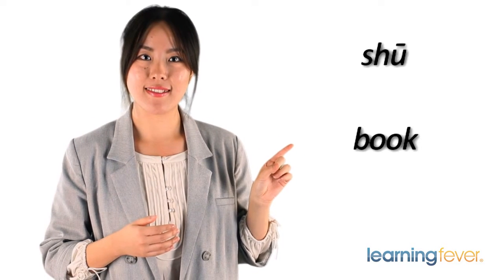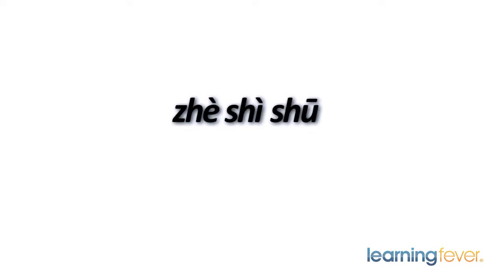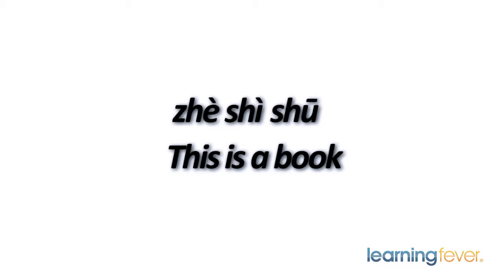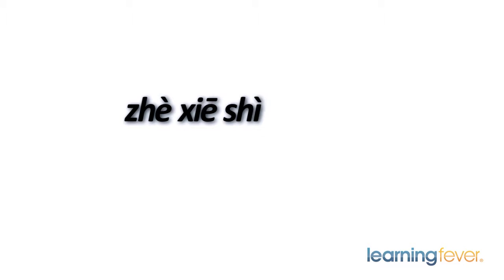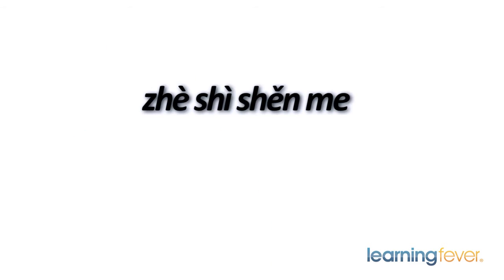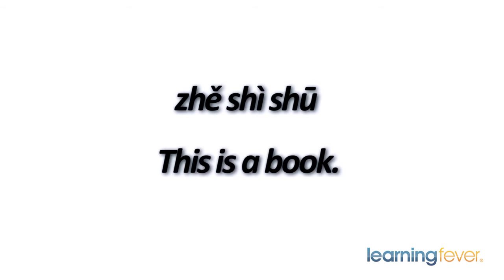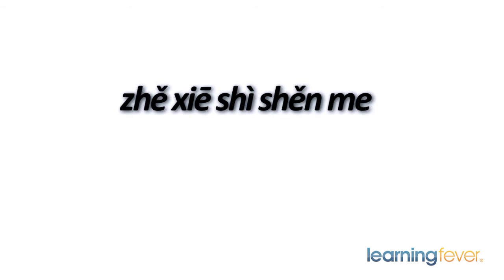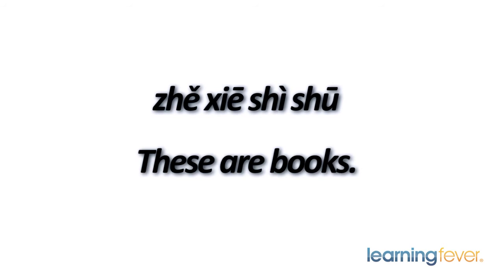Mandarin for Travellers & Beginners | Using Words Like This & These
Mandarin for Travellers

Are you planning a trip to China or just want to learn some basic Mandarin – this is the course for you! Learning Mandarin will open the door to a new travelling experience and new friends.
Not many people in China speak English so travelling around can be difficult if you don’t know the language.  By learning Mandarin, you will be able to converse with Chinese locals, make purchases at the local markets, and explore places that you wouldn’t have been able to without the ability of speaking Mandarin.  This will make your travel to China all the more exciting and help you delve into and understand their culture!
 The course introduces basic Mandarin phrases that are likely to become useful on a daily basis for a new speaker. Basic phrases include: daily greetings, commonly used words and questions description of colours, and asking for directions.  It is also a great basis for further study of Mandarin.
 Completing the Mandarin for Travellers course means you can learn Mandarin in your own time and your own way, play it over and over again and go at your own speed.  By the end of the course you will be able to speak and understand basic Mandarin in an amazingly short time and surprise all your friends with your new skill!

If you enjoy helping a woman in need See full course